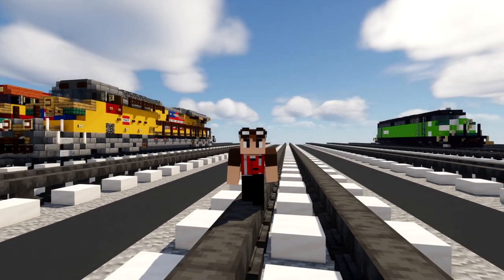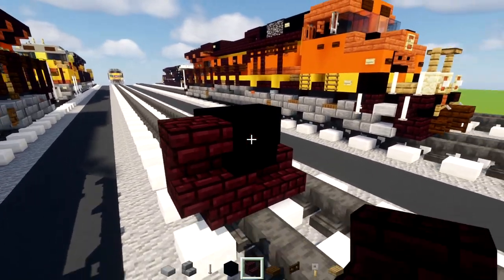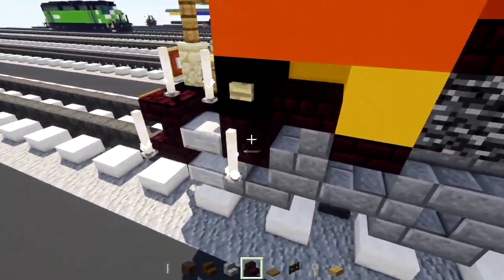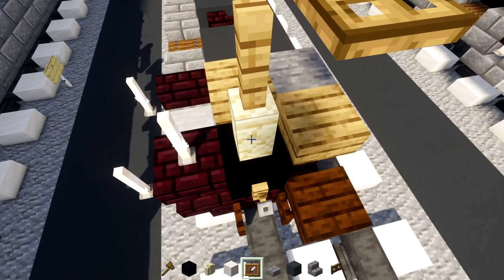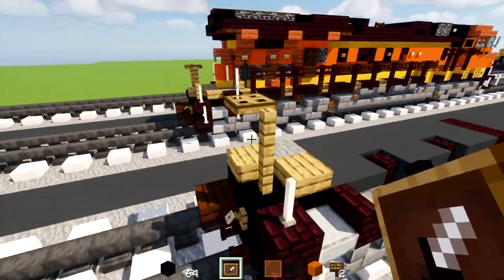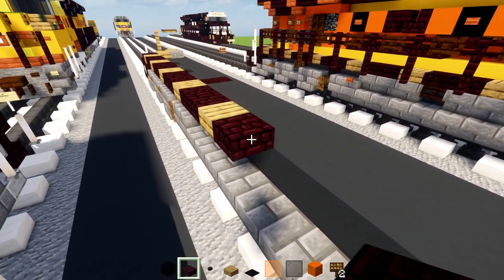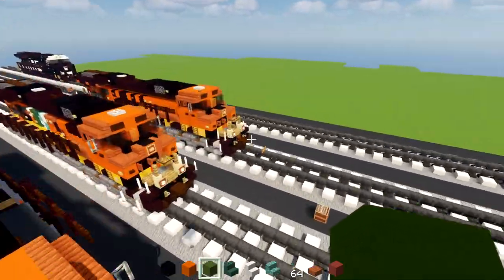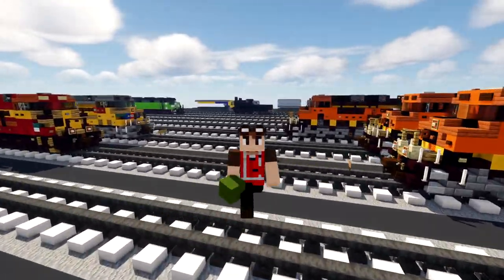Minecraft BNSF ES44AC GEVO Train Tutorial (25th Anniversary)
How to build a Minecraft BNSF Railway GE ES44AC both regular and 25th Anniversary GEVO diesel locomotive

0:00 Intro
1:26 Start of Tutorial
31:14 21st Anniversary Livery